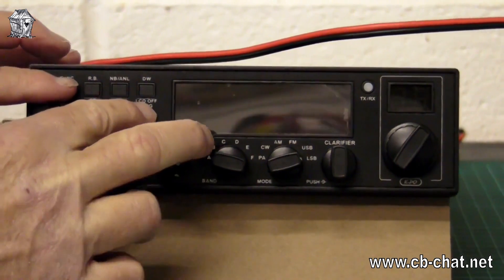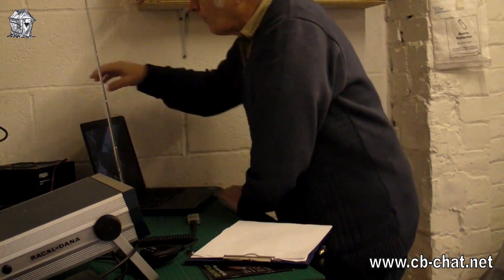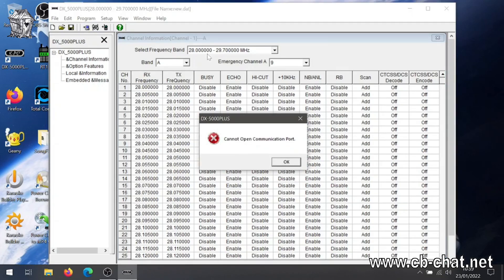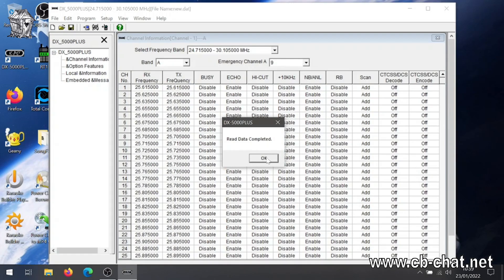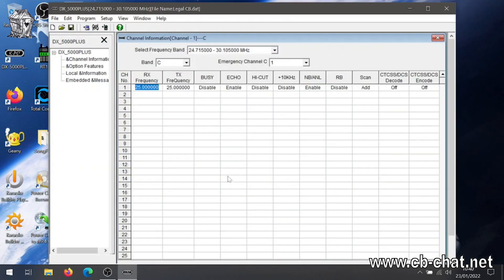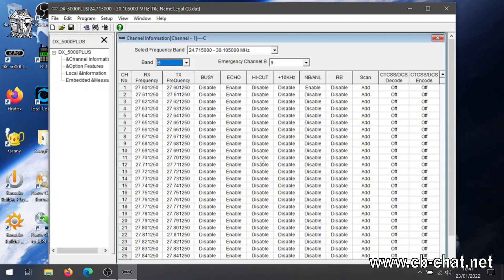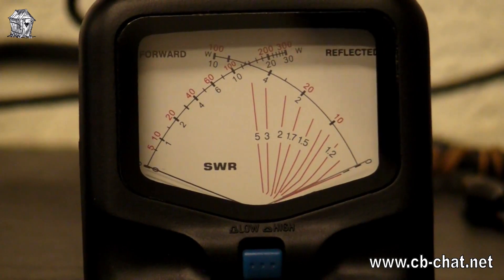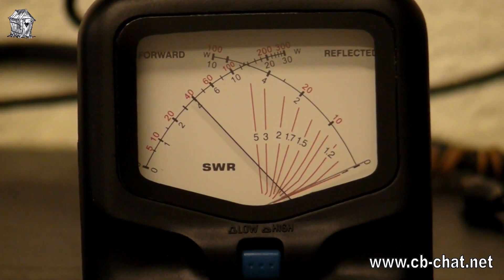KPO DX 5000 Plus Part 2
The technical stuff, programming, measuring deviation, power output, receive sensitivity.